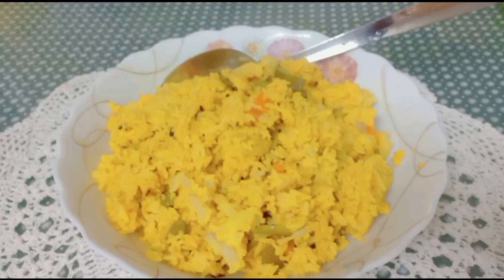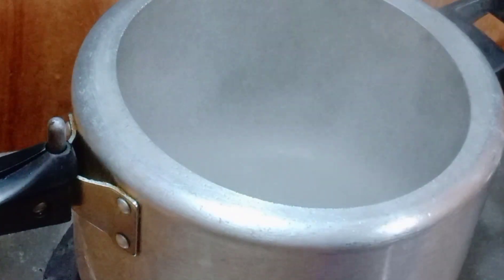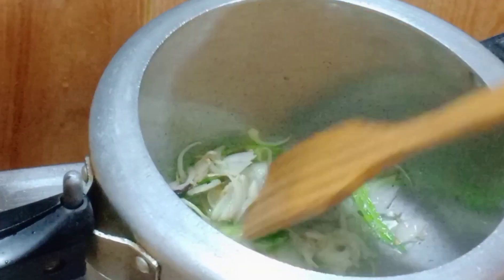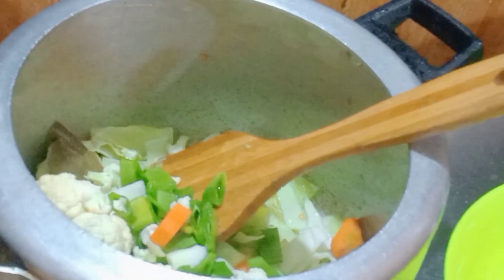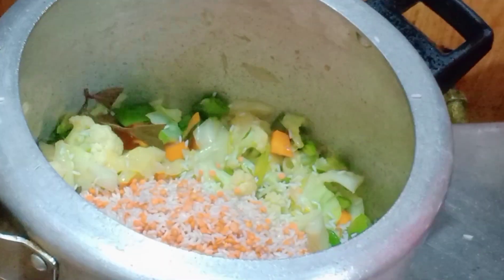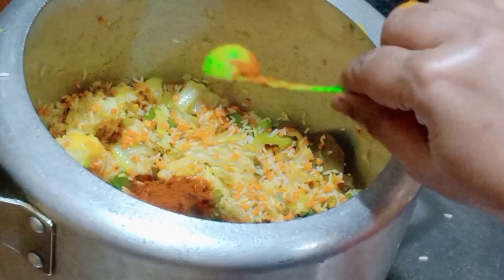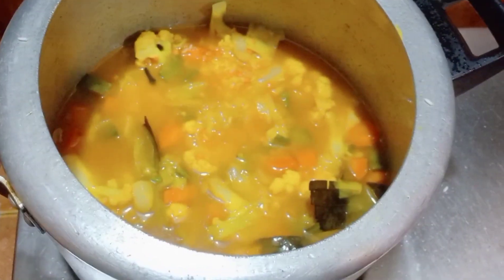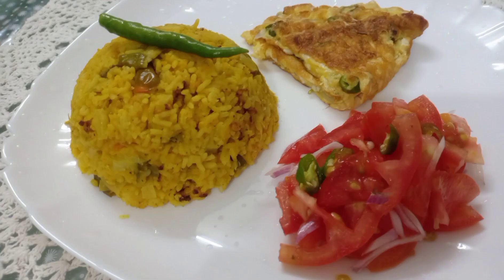How to cook vegetable khichuri in pressure cooker/প্রেশারকুকারে সব্জি খিচুড়ি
প্রেসার কুকারে ঝটপট মজাদার ভুনা খিচুড়ি রেসিপি। vuna khichuri recipe.

প্রেসার কুকারে খিচুড়ি রান্না || Easy Khichuri Recipe in pressure cooker

প্রেসার কুকারে মাত্র ৫ মিনিটেই ভুনা খিচুড়ির সহজ রেসিপি/Easy Vuna Khichuri Recipe In Pressure Cooker

প্রেশারকুকারে ঝটপট সব্জি খিচুড়ি
Vegetable Khichuri with pressure cooker
Dal khichdi
Masala khichdi

উপকরণঃ
পেঁয়াজ কুচি-২টি,
আদা-রসুন বাটা-১ চা চামচ করে,
লবণ পরিমাণ মতো,
হলুদ-মরিচ গুঁড়া-১ চা চামচ করে,
টালা জিরা গুড়া- পৌনে ১ চা চামচ,
কাঁচা মরিচ- ৪/৫ টি,
তেল- ২ টেবিল চামচ
আস্ত দারুচিনি,এলাচি,লবঙ্গ,তেজপাতা,গোলমরিচ
পরিমাণ মতো,
ফুটন্ত গরম পানি-৫ কাপ।
চাল- রেগুলার ভাতের চাল ১.৫ কাপ(দেড় কাপ)
মশুর ডাল-০.৫ কাপ(আধা কাপ)
সব্জিঃ ফুলকপি, বাঁধাকপি,শীম,গাজর।
এছাড়াও আপনাদের পছন্দ মতো অন্যান্য সব্জিও দিতে পারেন।

প্রণালীঃ প্রথমে প্রেশারকুকারে তেল দিয়ে দিবেন।তেল গরম হলে আস্ত গরম মশলা দিয়ে নেড়েচেড়ে পেঁয়াজ, কাঁচা মরিচ দিয়ে দিতে হবে। বাটা আদা ও রসুন দিয়ে হালকা ভাজা হলে সব্জি গুলো দিয়ে তাতে লবণ দিয়ে নাড়তে হবে। ভালোভাবে নেড়েচেড়ে পানি শুকিয়ে এলে চাল-ডাল দিয়ে দিতে হবে। হলুদ গুঁড়া, মরিচ গুঁড়া, জিরা গুঁড়া দিয়ে ভালোভাবে নাড়তে হবে কিছুক্ষণ। ফুটন্ত গরম পানি দিয়ে প্রেশারকুকারের ঢাকনা বন্ধ করে ঘড়ি ধরে ১০ মিনিট জ্বাল দিন। ১০ মিনিট পর চুলা বন্ধ করে দিন।

ব্যস্, ঝটপট হয়ে গেলো মজাদার সব্জি খিচুড়ি।
সকালের নাস্তায় বা যখন তখন বানিয়ে খেতে পারেন মজাদার এবং পুষ্টিকর সব্জি খিচুড়ি। ঘি ব্যবহার করতে পারেন। তবে ডায়েট চার্ট অনুযায়ী তেল/ঘি যতটা সম্ভব কম ব্যবহার করা ভালো।

সবাই ভালো থাকুন। সুস্থ থাকুন।
ছোট্ট জীবনটা আনন্দের সাথে উপভোগ করুন, সবাইকে নিয়ে। ফি আমানিল্লাহ।

poppy vlogs
khichuri recipe
how to cook vegetable khichuri
প্রেশার কুকারে খিচুড়ি
প্রেশার কুকারে সবজি খিচুড়ি
preshar kookare khuchuri
sobji khichui recipe
vegetable khichuri recipe
khichdi recipe
dal khichdi
dal khichdi recipe
 moong dal khichdi recipe
masala khichdi recipe
masala khichdi
moong dal khichdi
green moong dal khichdi recipe
restaurant style dal khichdi recipe
dal khichdi recipe in hindi
brown rice recipe
dal khichadi recipe
brown rice khichdi for weight loss
 brown rice khichdi
khichri recipe
Easy Khichdi in Pressure Cooker Recipe
Quick & Easy Recipe in Pressure Cooker khichdi in pressure cooker
how to make khichdi
easy recipes cooking in bangladesh
Dhaka
Dhakaiya
easy recipes cooking in bangla
chottogram
Hotel
gramer ranna
Bangladeshi
Star Jolsha
gram
Halal
studio
village food
Traditional
food
how to do
Prothom Alo
Bangladesh
in Bangla
Sanonda
Kolkata
Restaurant
Radhuni
Ghoroa
Biye
dal khichdi
masala khichdi recipe
masala khichdi
moong dal khichdi
khichdi recipe
how to make khichdi without pressure cooker Dal khichadi recipe
dal khichdi restaurant style
khichdi recipe in hindi
step by step khichdi recipe
niramish khichuri
bhoger khichuri
aloo matar khichdi recipe
khichri recipe
best khichdi
khichuri
niramish khichuri
 khichuri recipe in pressure cooker
khichuri recipe in bengali
1 forone khichuri
khichri recipe
tasty khichri recipe in bengali
fast cooking
 2 minute recipes
 How to make dal khichdi
 learn how to make dal khichdi
 learn how to cook dal khichdi at home
dal khichdi recipe
learn how to use a pressure cooker
 pressure cooker recipes
 recipes
india food network
 one pot meal recipes
 How To Make Dal Khichdi In A Pressure Cooker
Pressure cooker
 Khichdi
Comfort food
masala khichdi
khichdi recipe
street food
khichdi
indian khichdi
rice khichdi
pulao
rice pulao
rice recipes
beef biriyani
beef khichuri
বিফ খিচুড়ি
বিফ তেহারি
বিফ বিরিয়ানি
কালা ভুনা রেসিপি
কলিজা ভুনা রেসিপি
জর্দা সেমাই
গরম মশলা রেসিপি
pressure cooker khichuri ranna recipe pressure cooker khichdi recipe
pressure cooker khichdi gana
pressure cooker vuna khichuri
pressure cooker e vuna khichuri
প্রেসার কুকারে খিচুড়ি রান্না
প্রেসার কুকারে খিচুড়ি রান্নার রেসিপি
প্রেসার কুকারে খিচুড়ি রেসিপি
pressure cooker e khichuri ranna
cooking
home made
Village food
রান্না
রান্না করা
বাসায় তৈরি
গ্রামীন খাবার
popi kitchen with village food
villfood
tradiswad
প্রেশার কুকারে মাত্র ৫ মিনিটেই ভুনা খিচুড়ির সহজ রেসিপি
Easy Vuna Khichuri Recipe In Pressure Cooker Easy Vuna Khichuri Recipe
in Pressure Cooker
khichuri recipe
patla khichuri
norom khichuri
vuna khichuri
vegetable khichuri
খিচুরি রেসিপি
খিচুড়ি
সবজি খিচুড়ি
নরম খিচুড়ি
পাতলা খিচুড়ি
ভুনা খিচুড়ি
mithijhora today episode
cartoon
baby der tiktok
amer achar
baby